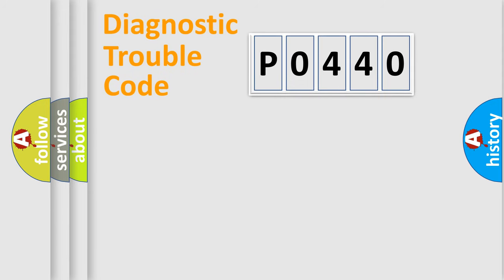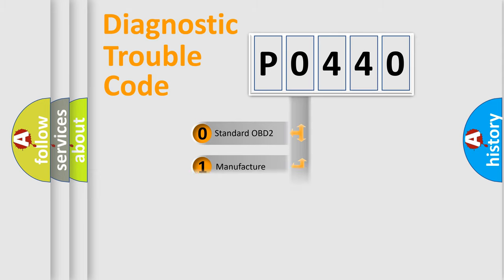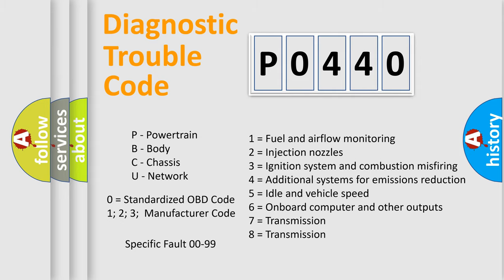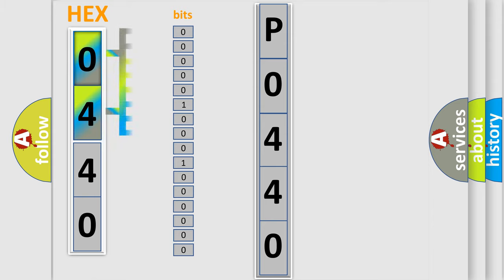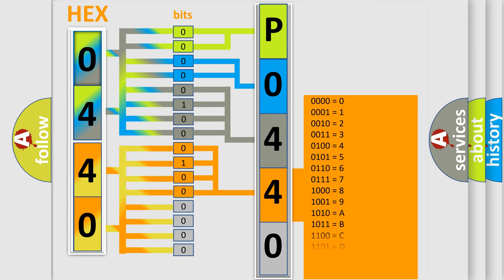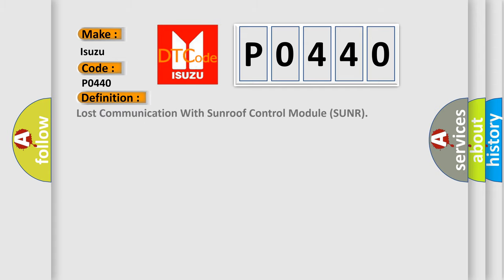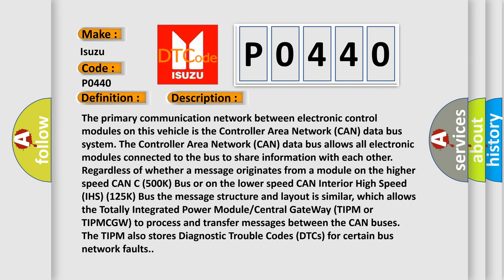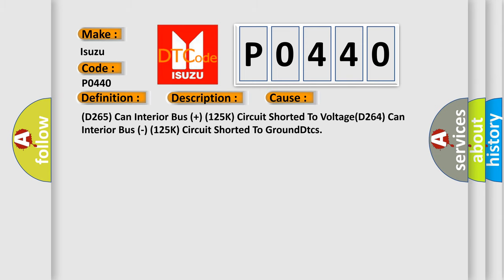DTC Isuzu P0440 Short Explanation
Contents:
0:21 Basic DTC analysis according to OBD2 protocol standard.
1:48 Insight into programming
2:58 A diagnostically understandable description of the Diagnostic Trouble Code
3:05 Basic error definition

Make:
Isuzu
Code:
P0440
Definition:
Lost Communication With Sunroof Control Module (SUNR)
Description:
The primary communication network between electronic control modules on this vehicle is the Controller Area Network (CAN) data bus system. The Controller Area Network (CAN) data bus allows all electronic modules connected to the bus to share information with each other. Regardless of whether a message originates from a module on the higher speed CAN C (500K) Bus or on the lower speed CAN Interior High Speed (IHS) (125K) Bus the message structure and layout is similar, which allows the Totally Integrated Power Module or Central GateWay (TIPM or TIPMCGW) to process and transfer messages between the CAN buses. The TIPM also stores Diagnostic Trouble Codes (DTCs) for certain bus network faults.
Cause:
(D265) Can Interior Bus (+) (125K) Circuit Shorted To Voltage(D264) Can Interior Bus (-) (125K) Circuit Shorted To GroundDtcs